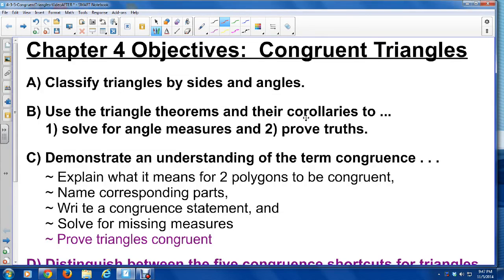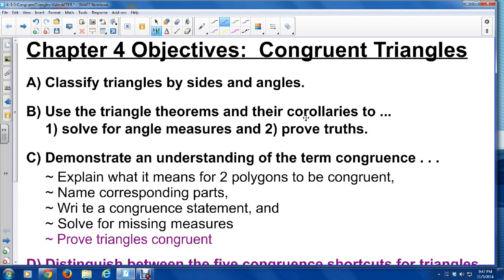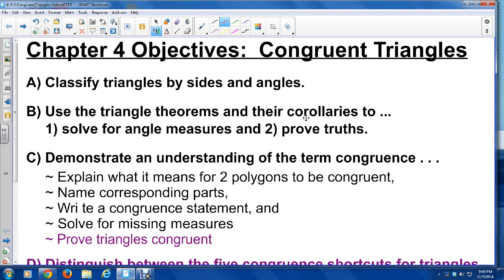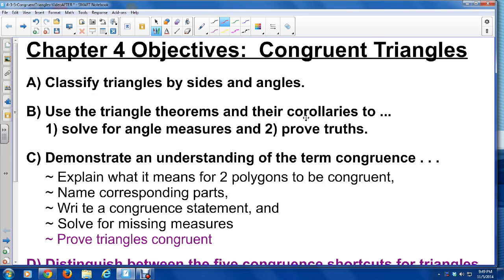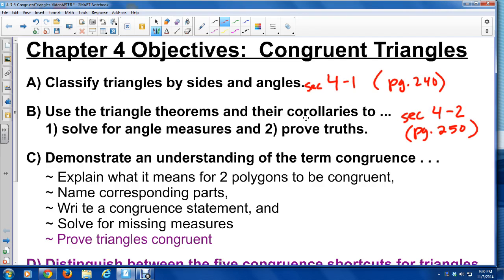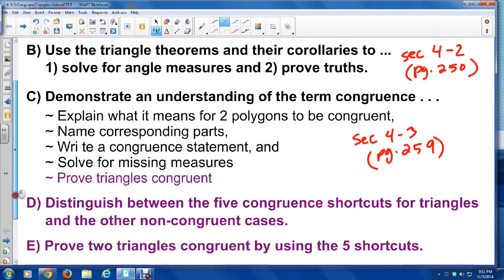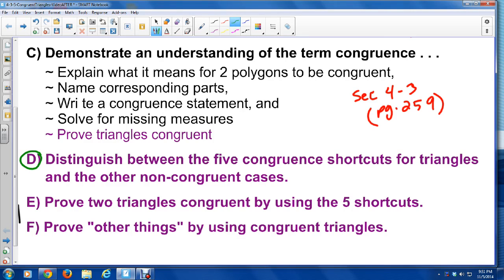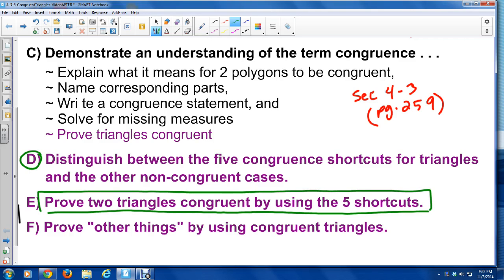Intro For Thursday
Hi, it's Miss Fisher signing in . . .